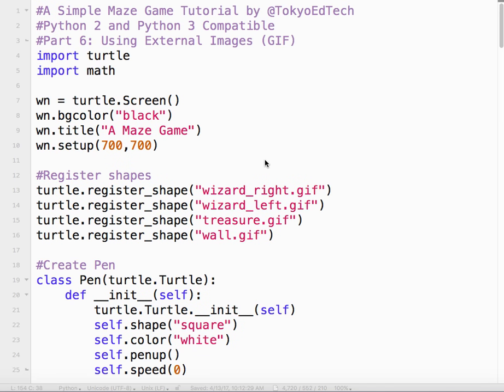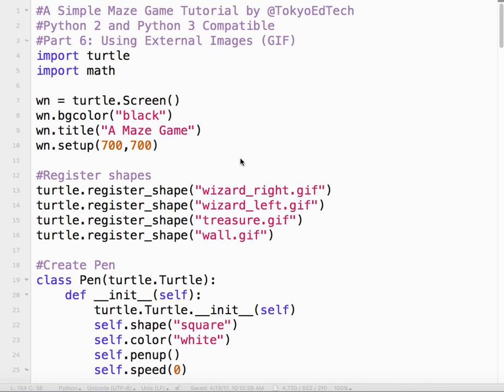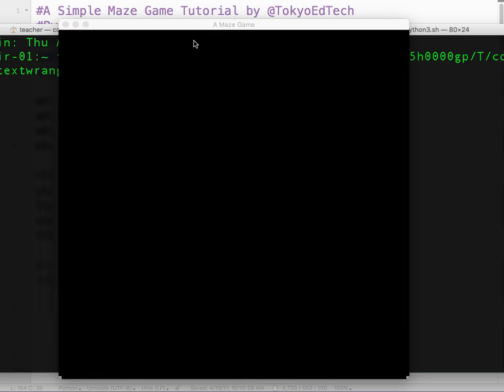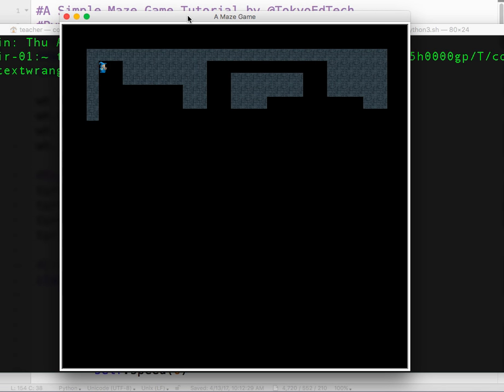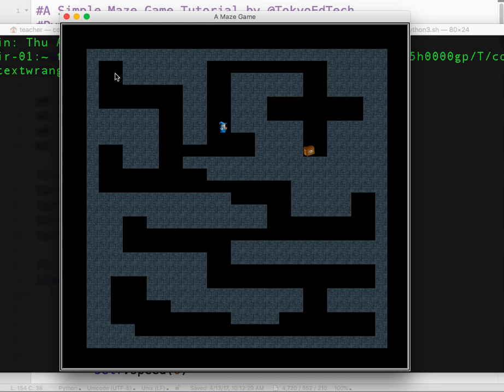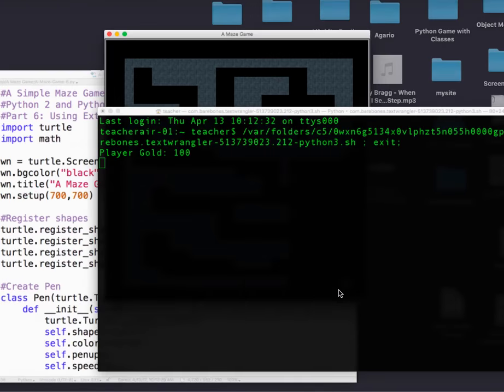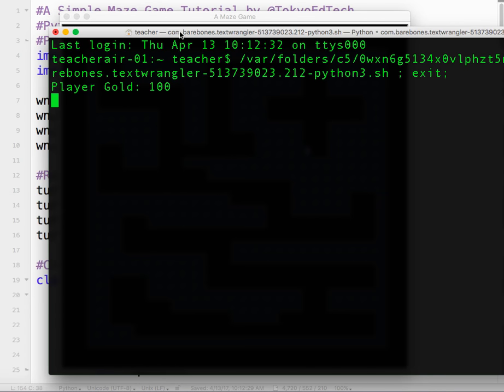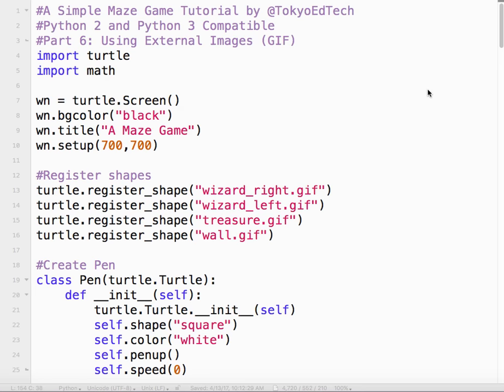Python Maze Game Tutorial Introduction